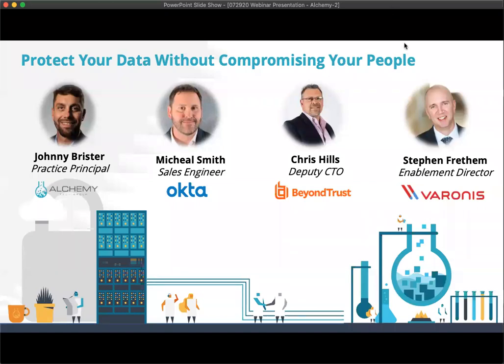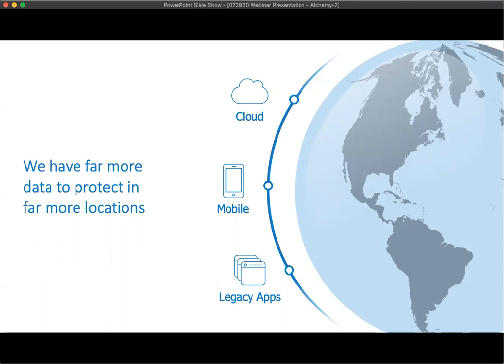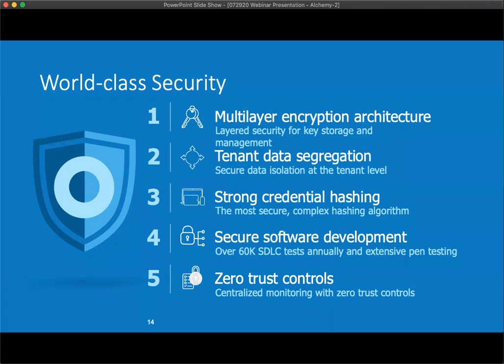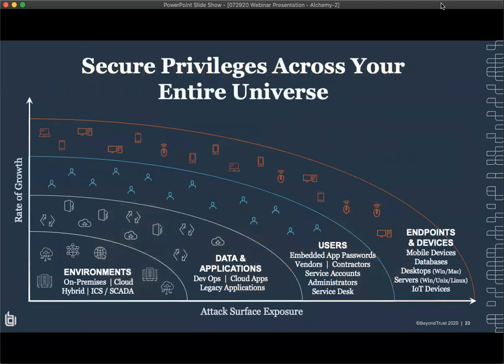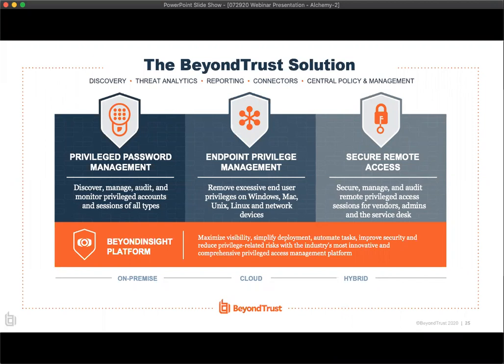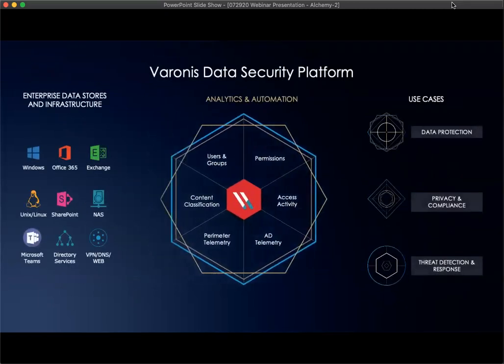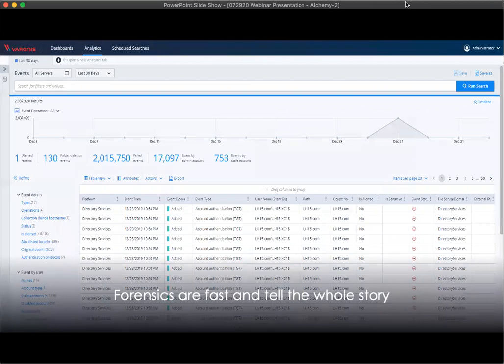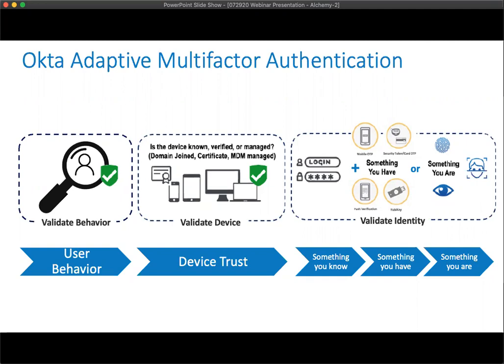Protect Your Data Without Compromising Your People - Okta, BeyondTrust, Varonis, Alchemy Tech Group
In this video we discuss how identity and access management, privilege access management and data protection work together to help create a frictionless and secure environment for employees.